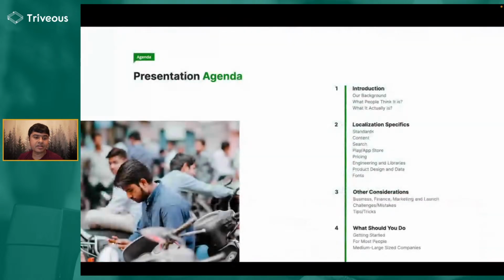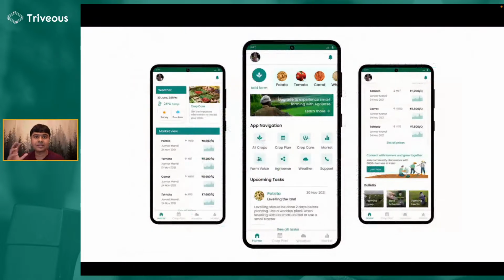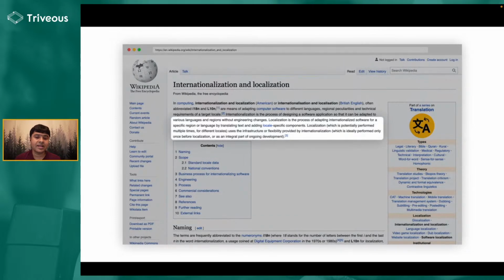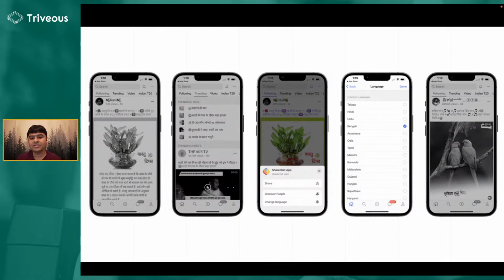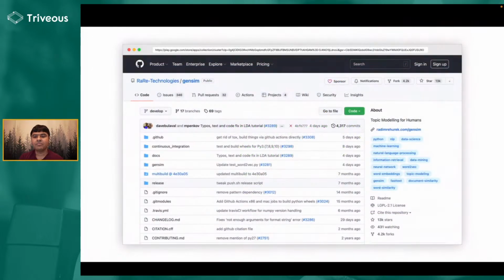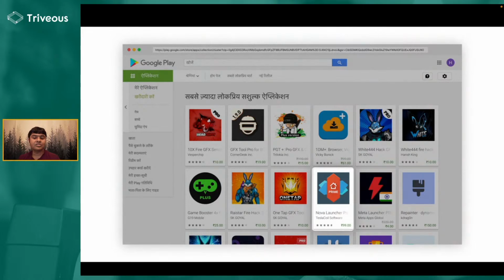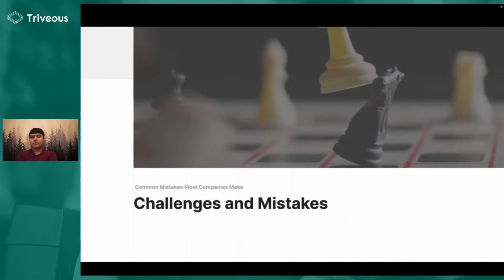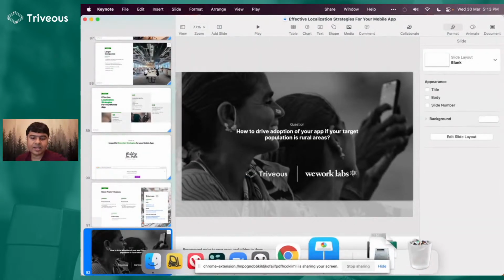Effective Localization Strategies For Your Mobile App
Localizing an app is not just about changing the labels of in-app elements but about re-defining an app’s brand, content, search, and product strategies. In this session, entrepreneurs, product managers, and designers will learn about the things they need to do to reach billions of multi-lingual users across India and the world.